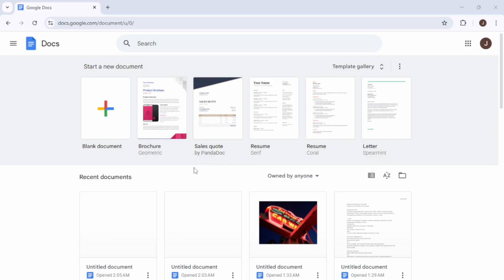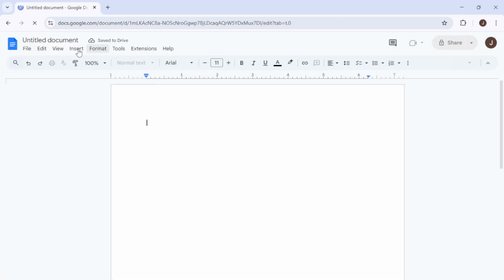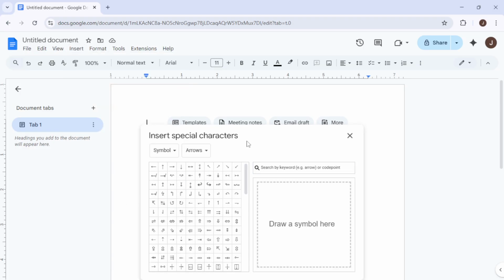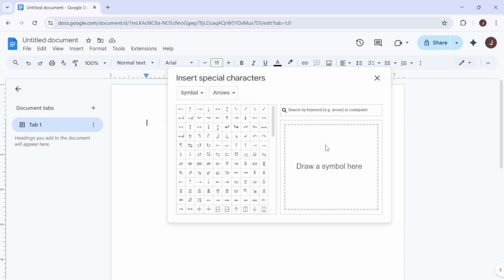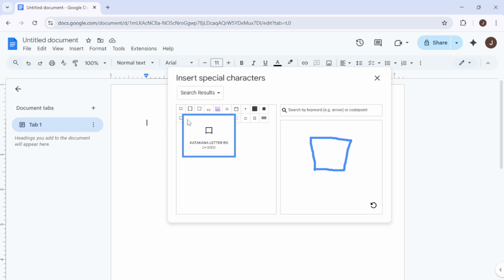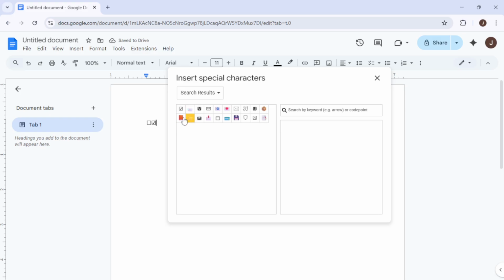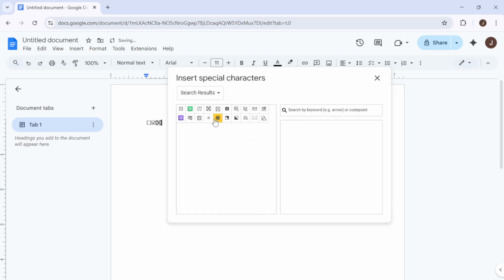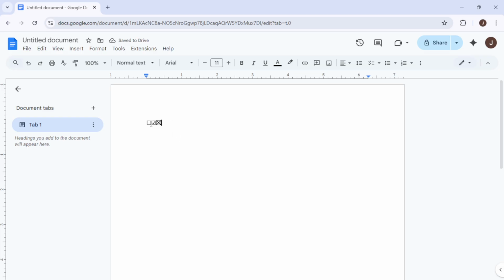Insert Tick Box Symbols in Google Docs (2025 Symbol & Checklist Guide)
In this video, I’ll show you how to insert tick box symbols in Google Docs—perfect for printable checklists, forms, or visual to-do lists without interactive checkboxes.

You’ll learn:
• How to use Insert Special characters to find tick box symbols
• The difference between empty ☐ and checked ☑ symbols
• How to copy-paste tick boxes for multiple rows or list items
• Bonus: Style and align your tick boxes for a clean checklist design